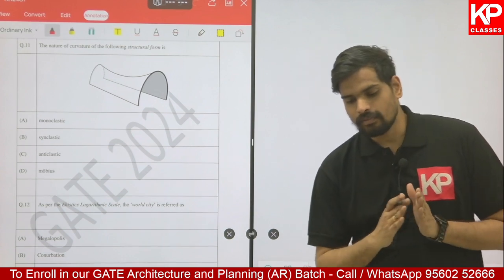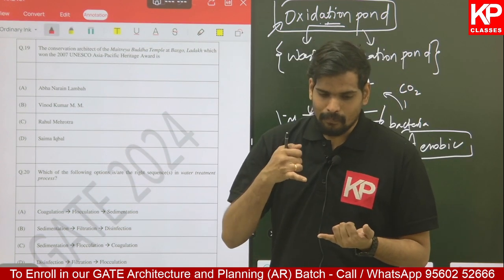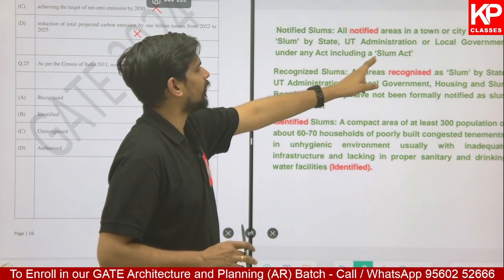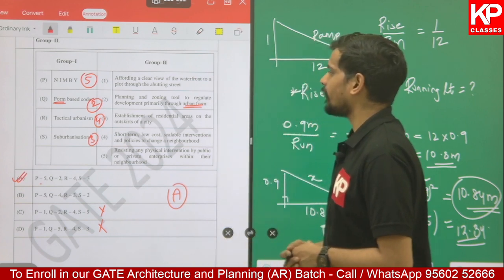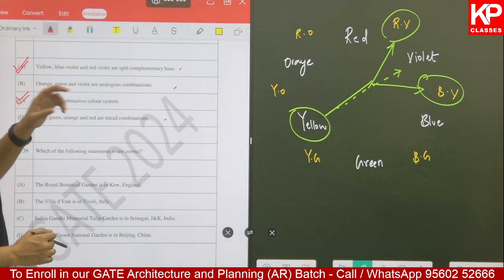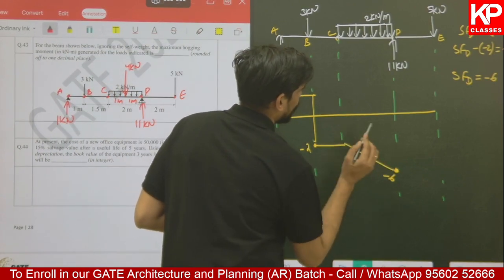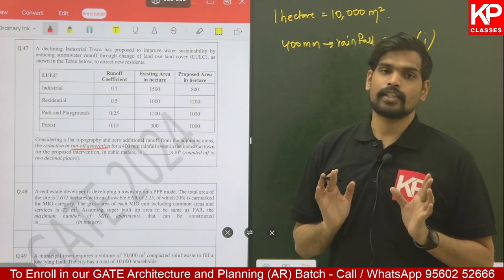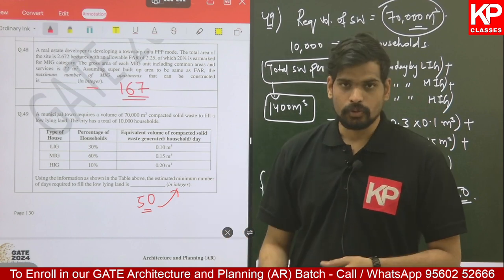PART A - GATE 2024 Architecture and Planning (AR) Question Paper Solution, Answer Key Explanation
In this video, KP Classes faculty Mr RH Chandar sir is discussing the GATE 2024 Architecture and Planning PART A (Common Paper) Solution with detail analysis and Complete Paper Analysis.
Subscribeand like for PART B and General Aptitude part.
For GATE 2025 Architectureand Planning Coaching Program Call/WhatsApp@ 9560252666

KP Classes is India's Best team that assists the GATE Architecture & Planning  & GATE Geology, CSIR NET Earth-science, UPSC combined Geoscientist, and IIT JAM Geology and other Architecture & Geology examinations.

🎯GATE Architecture
🎯Geology
🎯Csir net earth science
🎯GATE Geology
🎯IIT JAM Geology
🎯M.Arch
🎯GATE Architecture syllabus
🎯Geology coaching
🎯GATE Architecture coaching
🎯geology classes